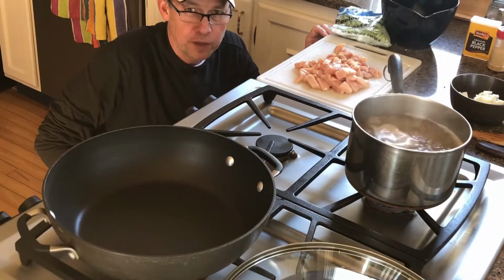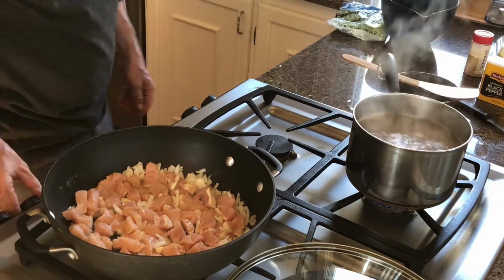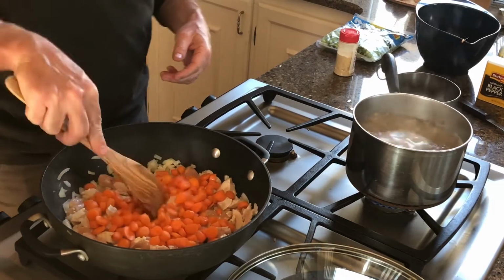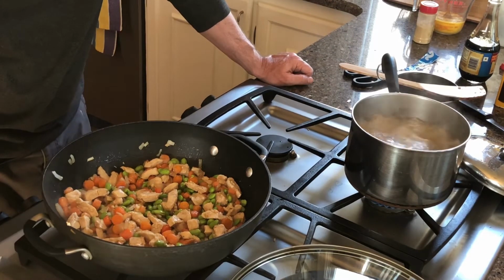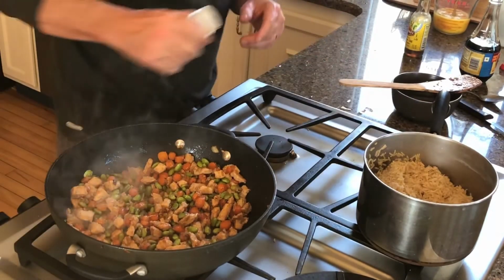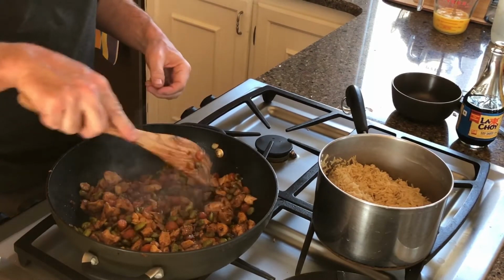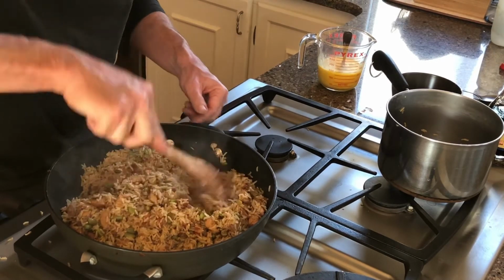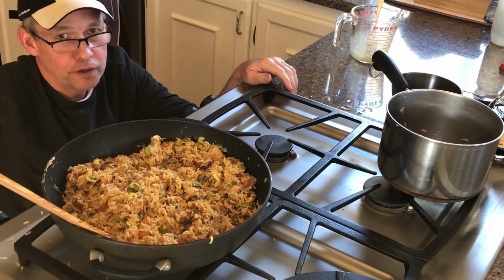Best Chicken Fried Rice! | Dave's Cooking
This turned out great (as usual :)).  Pretty simple.  As video shows, 2 chicken breasts or thighs, or whatever meat you like - cook with one whole onion and a couple T of olive oil, with one t black pepper.  After a few minutes, add whatever fresh veggies you like.  Heck even a can of corn is good in a pinch, or no veggies at all if you have none.  Add a heavy drizzle of soy sauce to taste now and then.  When close to browned and all the water cooked off, add 2T toasted sesame oil and 1.5 t ground ginger.  Cook all that for a minute of so, add the rice (two cups uncooked).  Fry all that for a minute, add 3 or 4 eggs, toss all together and cook for a few minutes for eggs to finish.  Done!  I like to add red pepper flakes to my own bowl, maybe a squirt of lime juice, and a sprinkle of peanuts to make it a bit Thai!  Enjoy!